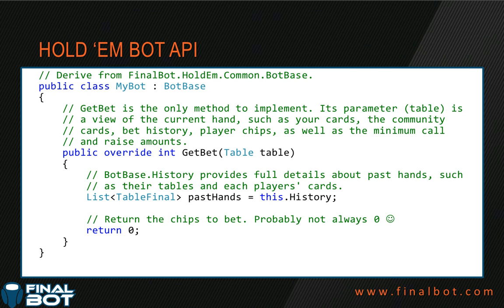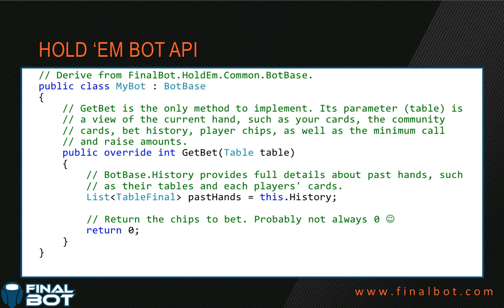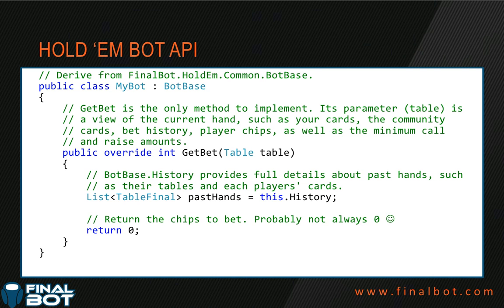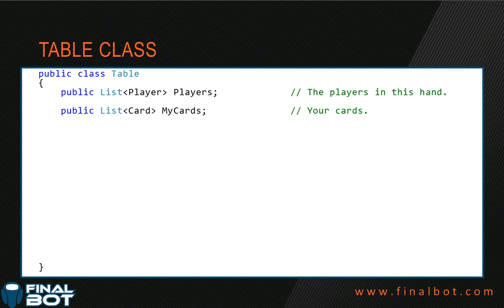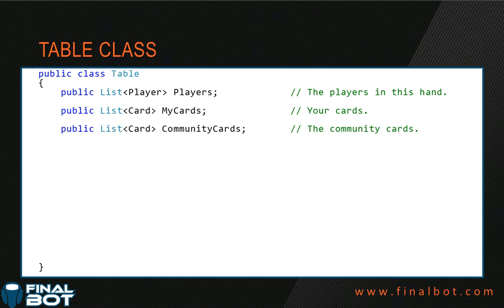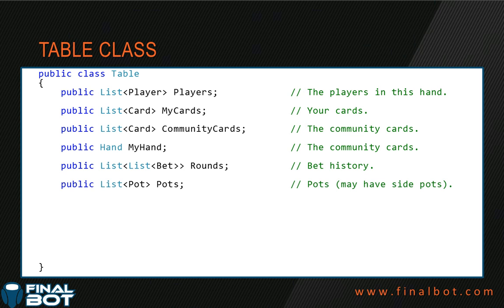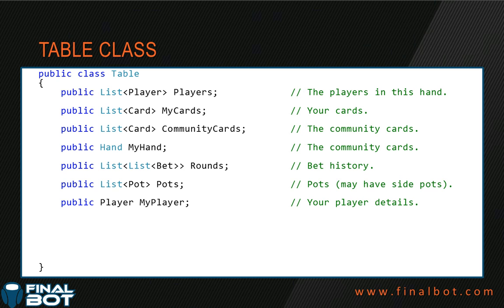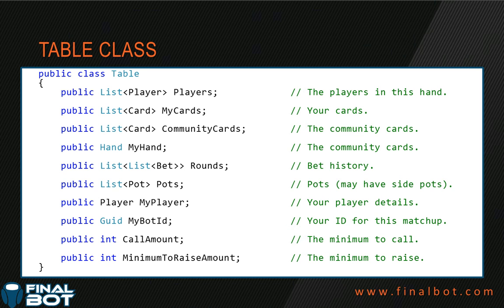FinalBot Hold 'Em Part 2 - Bot API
Walks through the details of the Hold 'Em Bot API.